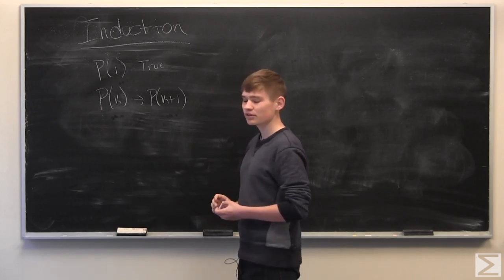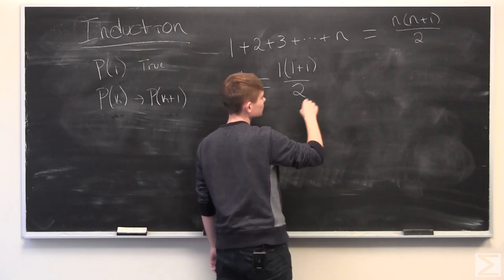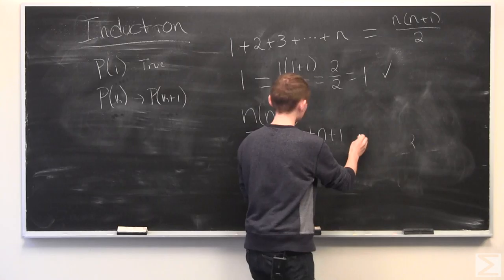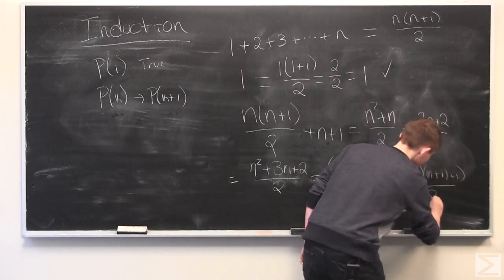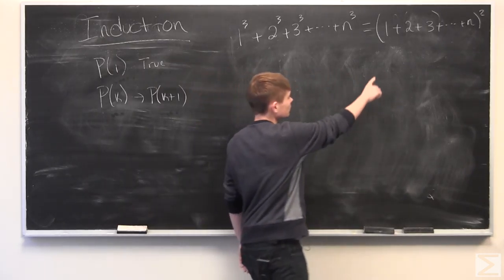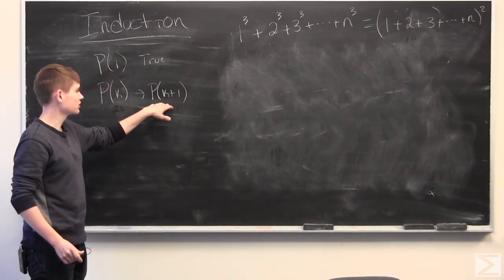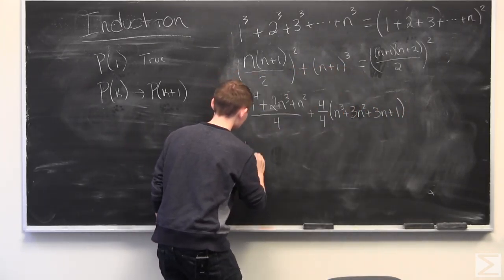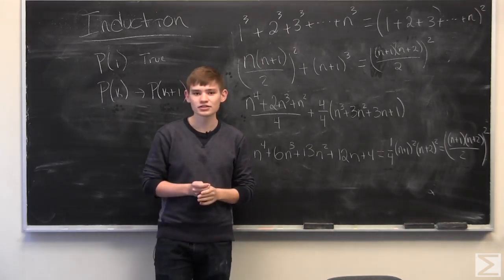Proof by Induction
Ben discusses proof by induction and goes over two examples.